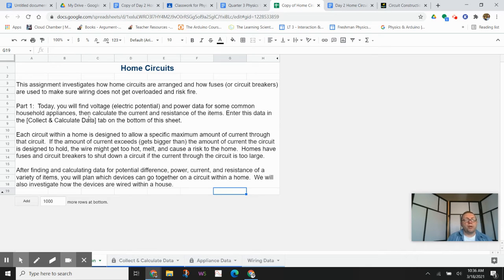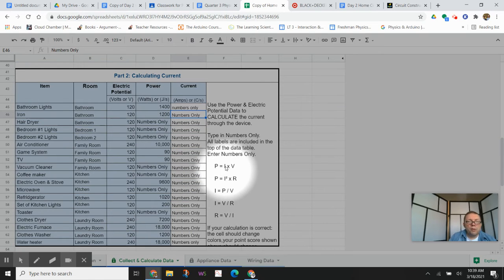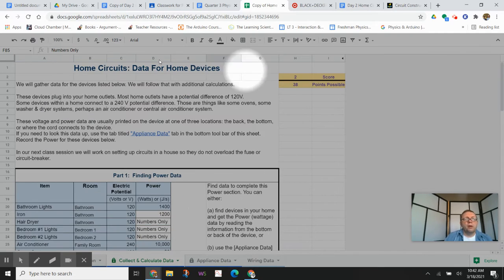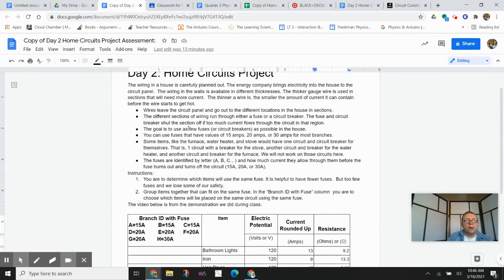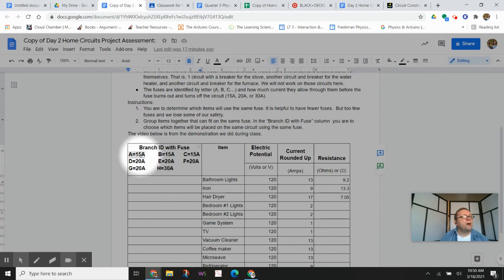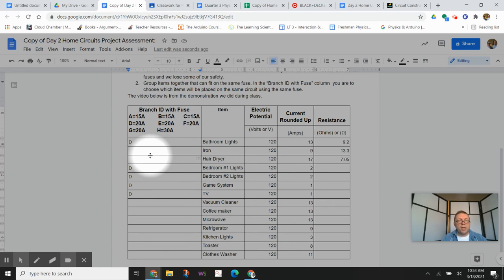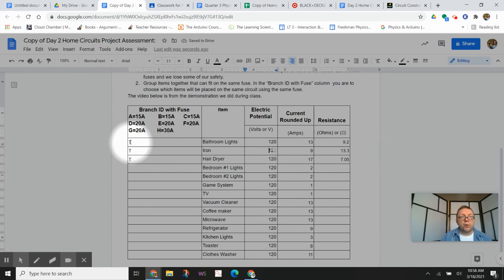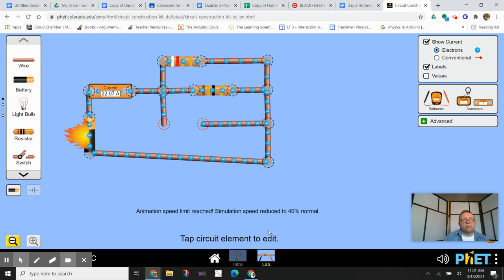03-18 Phys 9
Review Home Circuits Day 1.
Demo Home Circuits Day 2.
Intro Home Circuits Day 3.